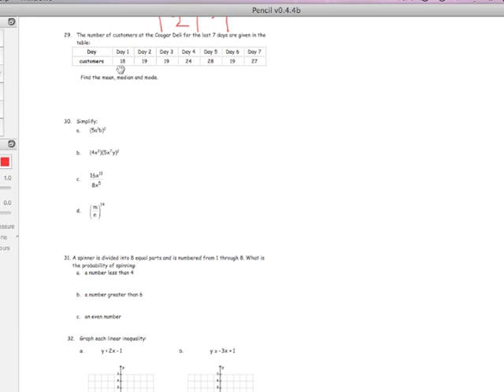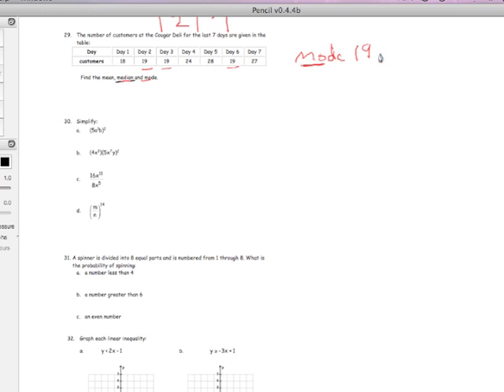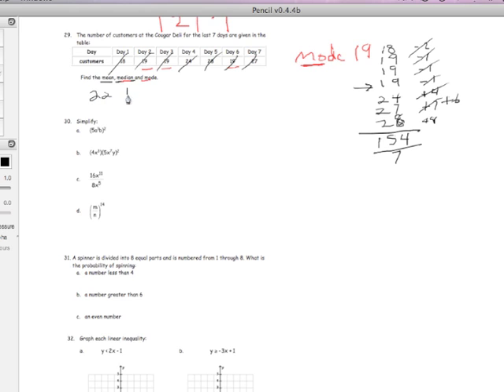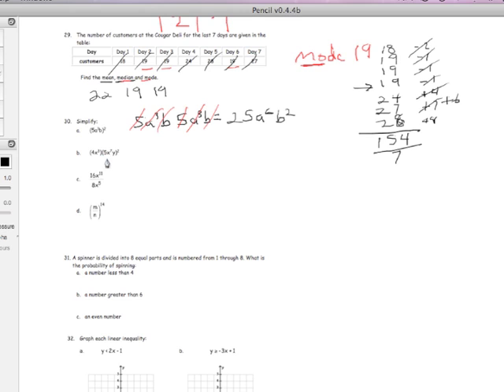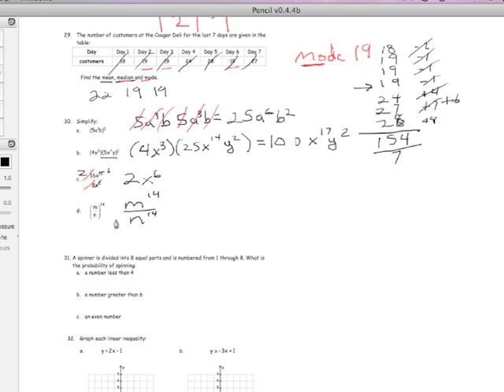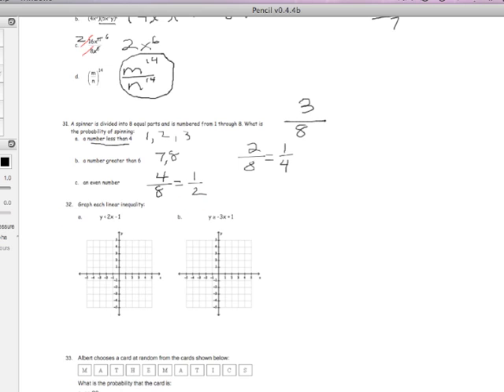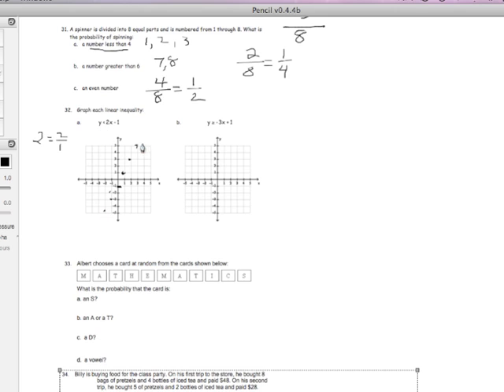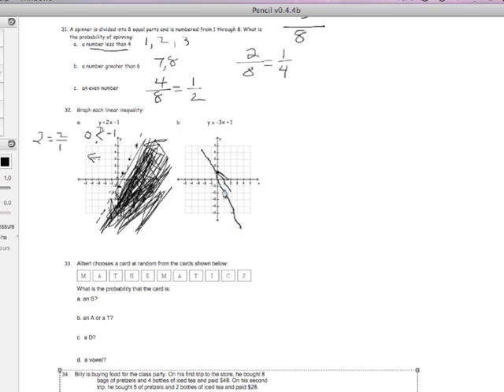Alg_Blumenfield_06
Alg Review for Final